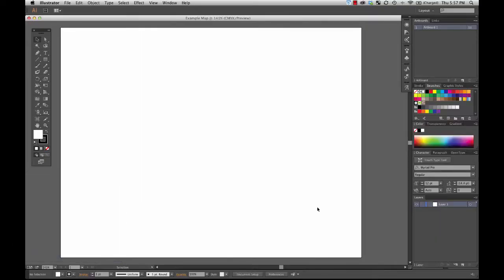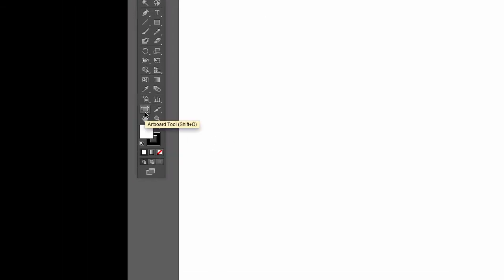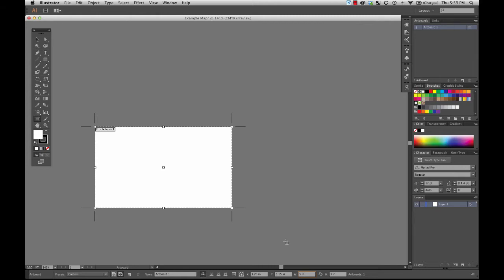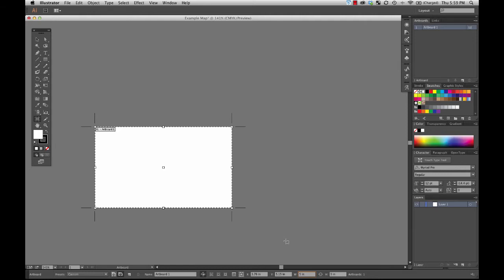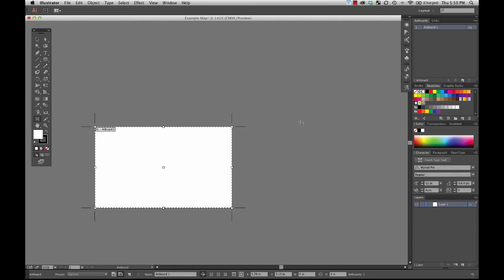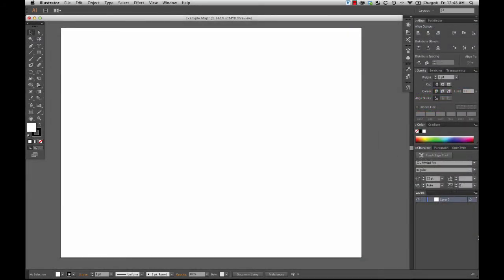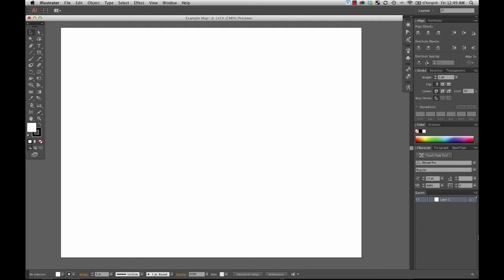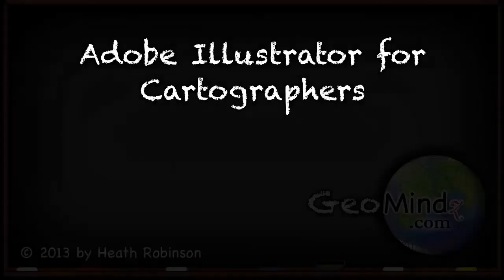Adobe Illustrator for Cartographers 4: Resizing the Artboard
Learn the basics of making maps with Adobe Illustrator.